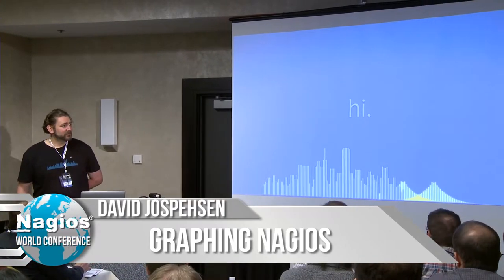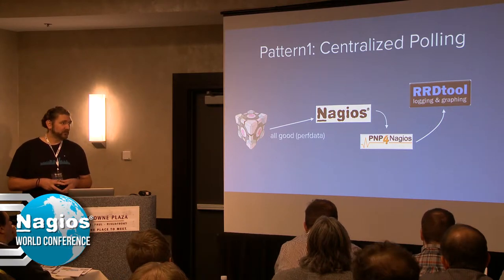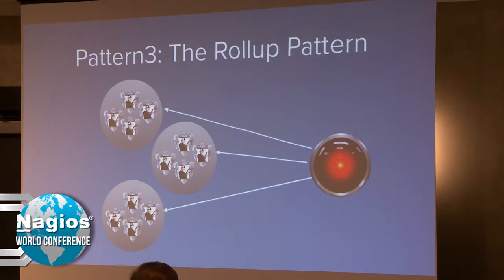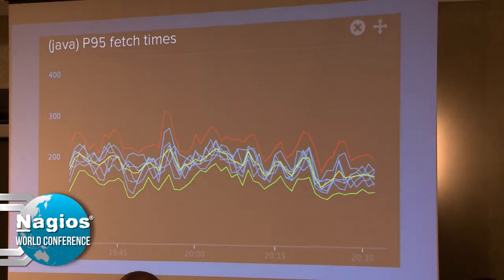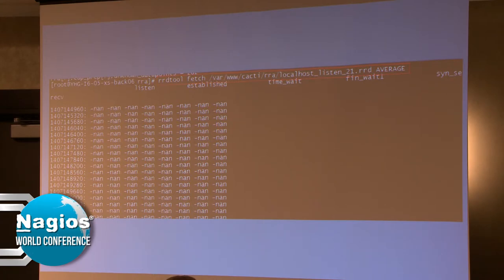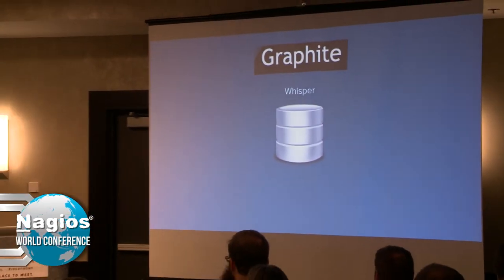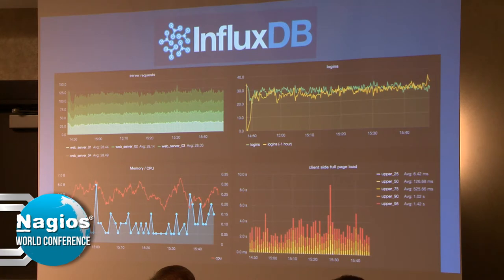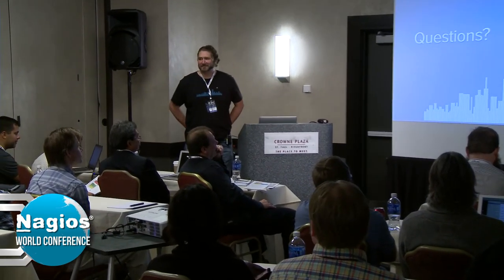David Josephsen: Graphing Nagios - Nagios Con 2014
"Graphing Nagios"

This talk will introduce several strategies for exporting, storing, and visualizing time series data from Nagios Core. The first half of the talk will examine four different Nagios-Compatible storage and visualization back-ends (RRDTool, Ganglia, Graphite, and Librato), then discuss the design, architectural limitations, and assumptions made by each. The second half of the talk will cover specific middle-ware options and I/O strategies to get Nagios wired up to each time-series back-end.

Dave Josephsen is the Engineer/Evangelist at Librato and author of the book, Nagios: Building Enterprise-Grade Monitoring Infrastructures for Systems and Networks. At Librato he hacks on tools and documentation, blogs about statistics, systems monitoring, alerting, metrics collection and visualization, and generally does anything and everything he can think of to help engineers close the feedback loop in their systems.

RELATED CONTENT:
2014 Nagios World Conference Proves Biggest Success Yet